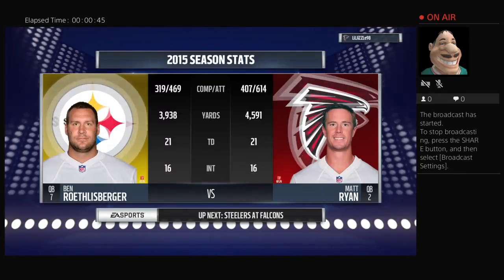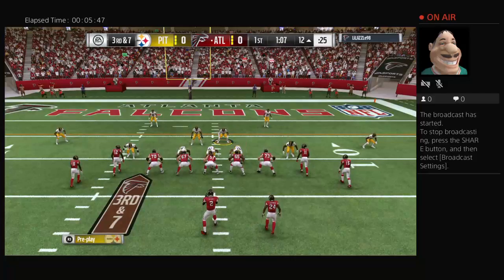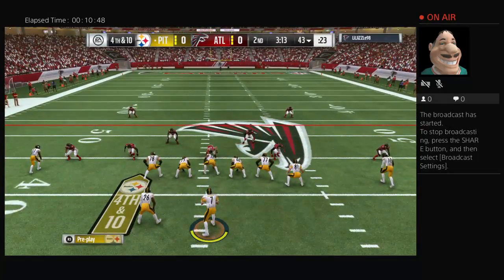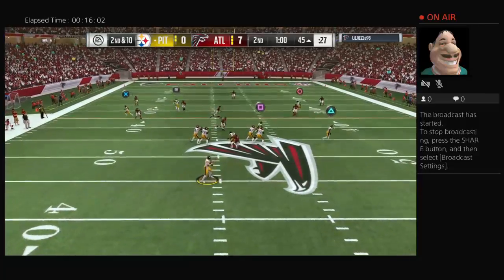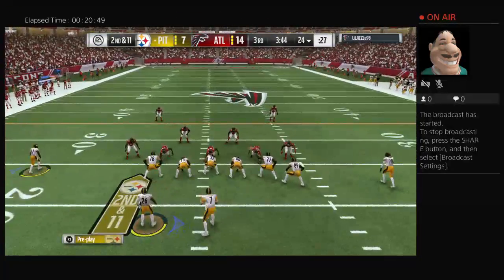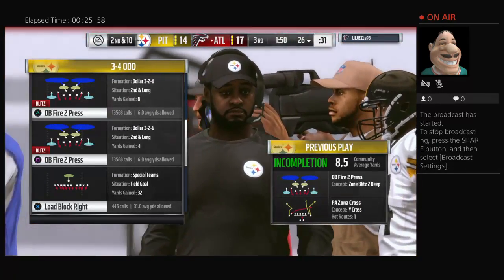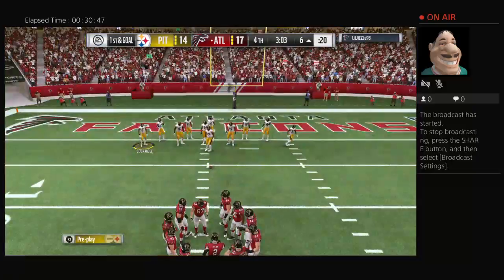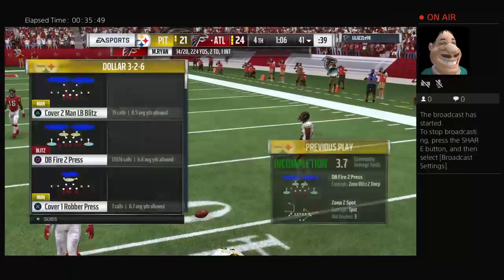ALEXANDERRARE's Live PS4 Broadcast